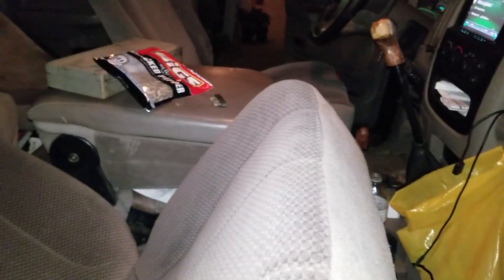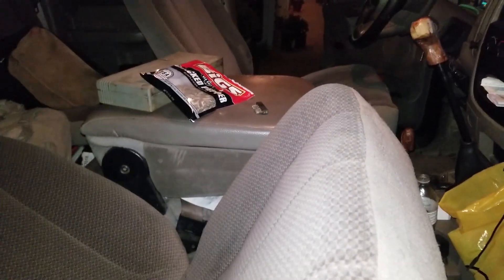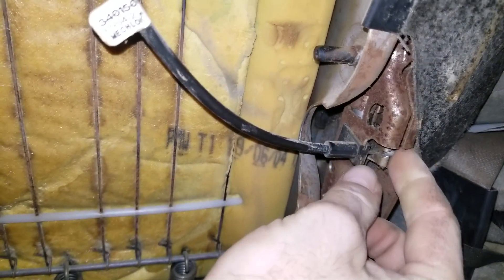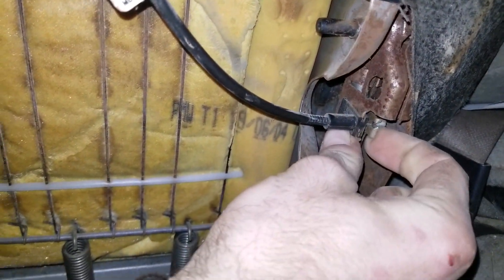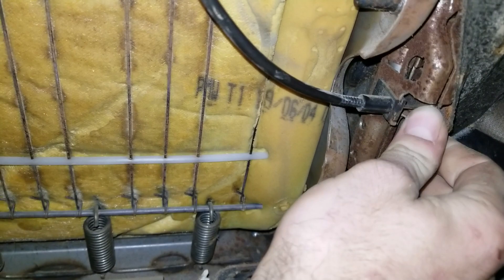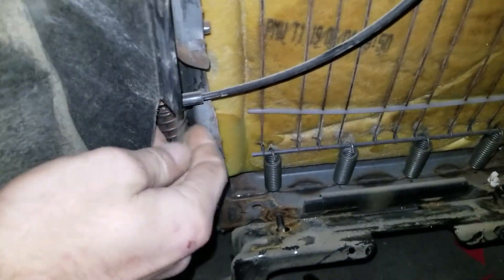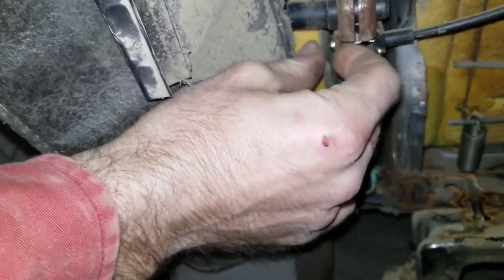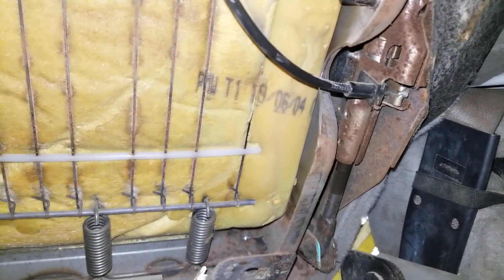How to fix seat recliner on 3rd gen dodge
Easy fix. This is a 2004 dodge ram 3500. Same seat for all models and similar between years 2003 and 2005